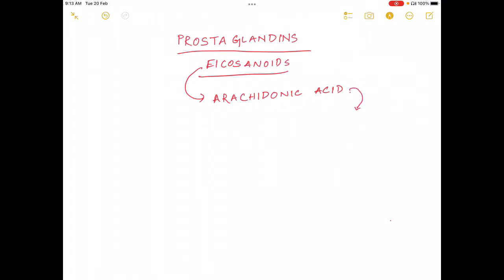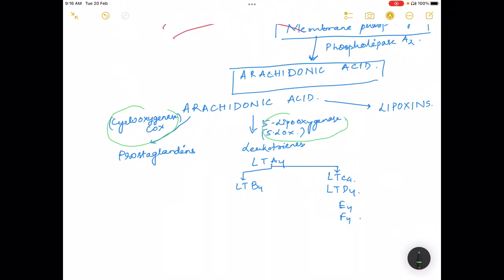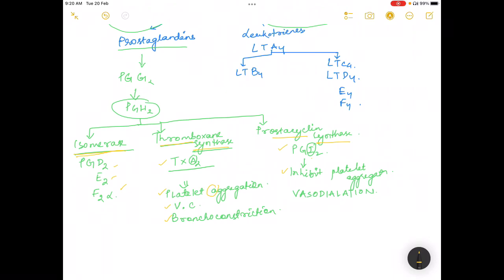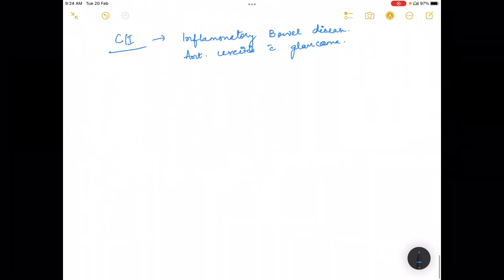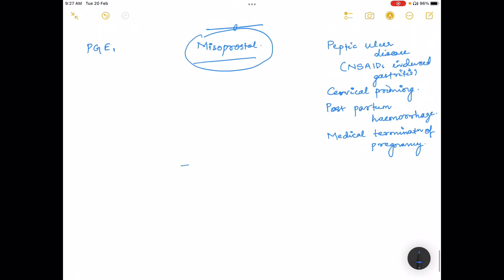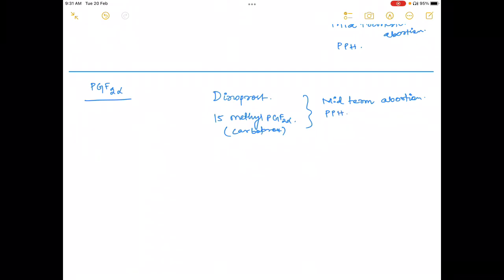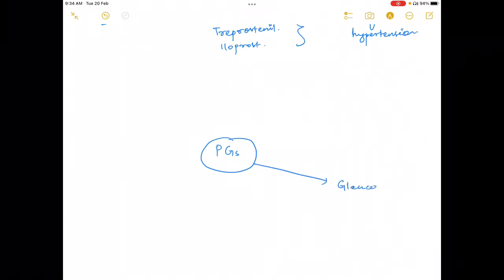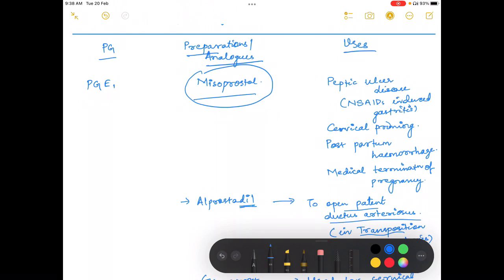Prostaglandins | Autacoids | Pharmacology |2nd yr mbbs